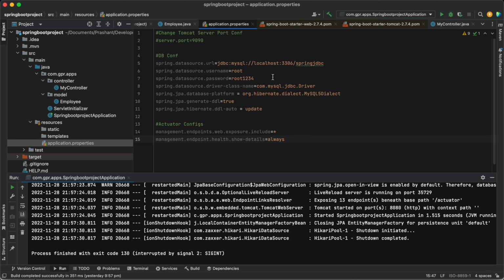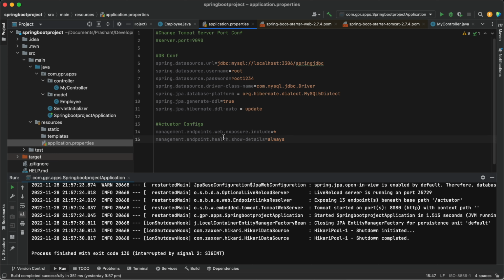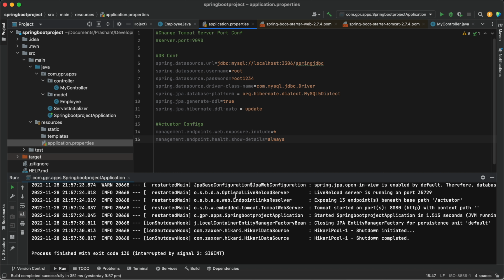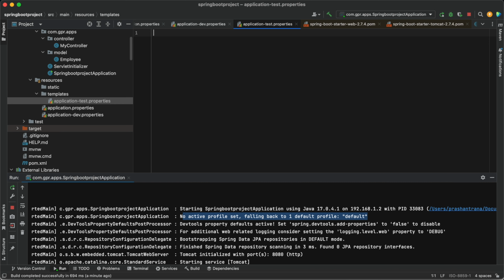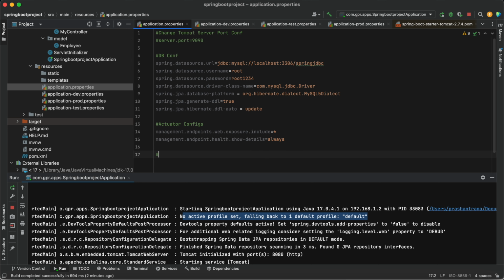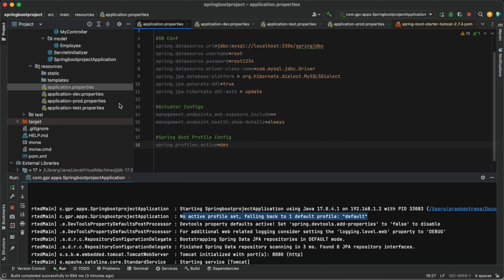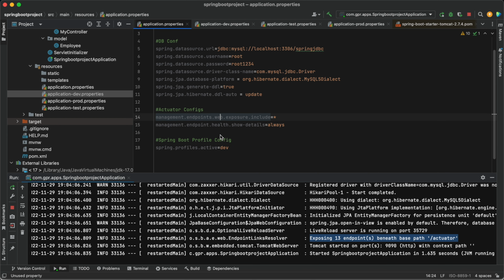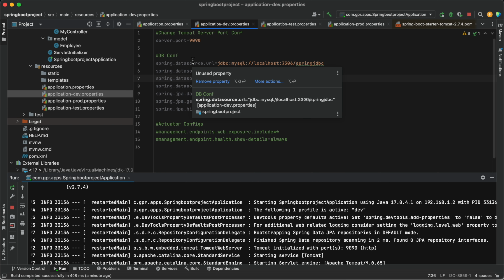Spring Boot Profiles | Profiles in Spring Boot | Managing Multiple Configuration in Microservices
in this video we will learn what Spring Profiles are and how we can utilize them to achieve environment specific configuration for your Spring Boot Microservices. And how we can segregate diff configuration files for each Environment.

Spring Profiles helps segregating your application configurations, and make them available only in certain environments.  An application run on many different environments. For example, Dev, QA, Test, Stage, Production etc.

Spring Boot Profile Config - Using this config we activate spring profiling in our project
spring.profiles.active=dev